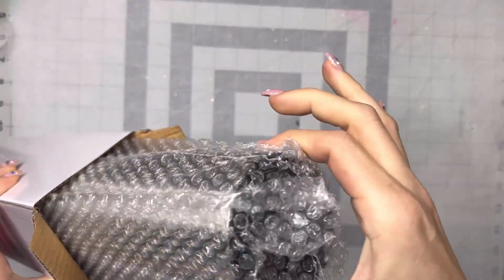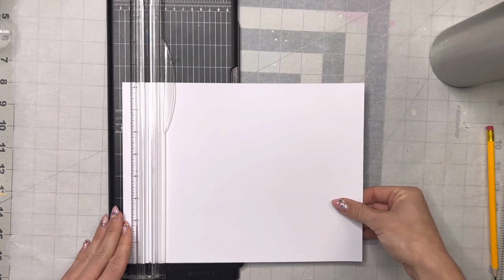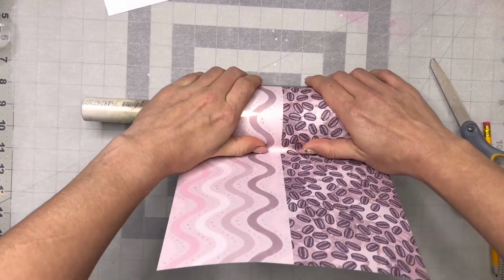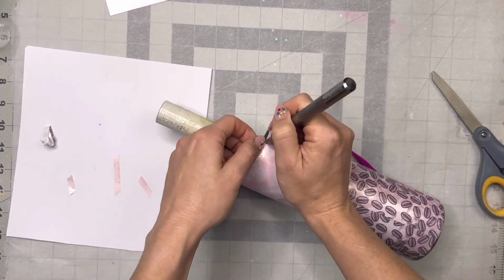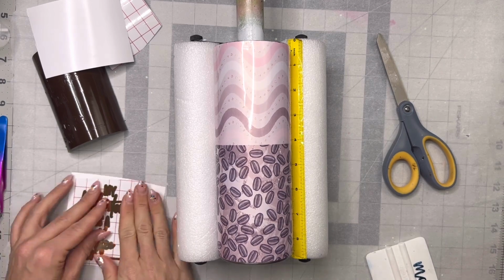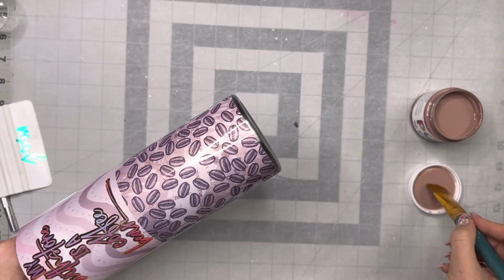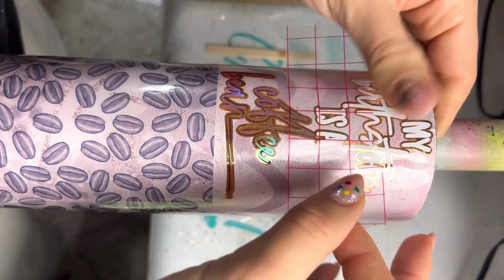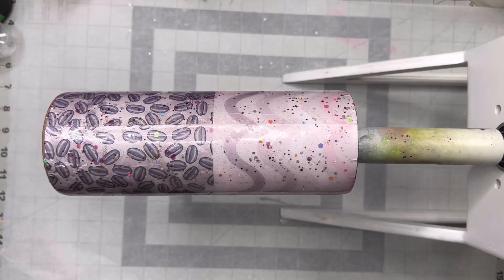Full Tumbler Wrap Using Printable Vinyl & Digital Papers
In today’s video, we’re using printable vinyl and digital paper to create a split tumbler effect. I hope you enjoy it!

Members of MBMM Elite receive lots of benefits including free SVGs, live tutorials, & exclusive giveaways!

Save $5 with code MALLORY21
Follow on IG! @pdbcreativestudio

Save 10% with code MANIANDMAL
Follow on IG! @crafthaventumblers

👉🏼 A LITTLE EXTRA INC EPOXY: aleshine.com

🛍 Shop our Products:
👉🏼 HANDMADE TUMBLERS: Madebymaniandmal.com
👉🏼 DIGITAL FILES

* PAINT: Deep Blush 👉🏼 Pop of Color Paints

* DIGITAL PAPERS

* PRINTABLE VINYL

* EPOXY: A Little Extra, Inc. 👉🏼 ALEShine.com

I HAVE AN EPSON 2760 PRINTER. I wasn't super happy with the print quality on this wrap, so you may need to play with your print settings and try a few times before you get the perfect print!